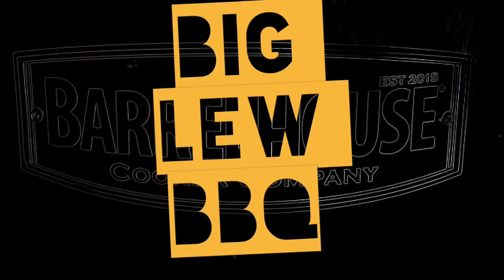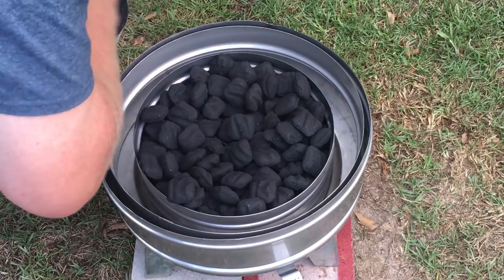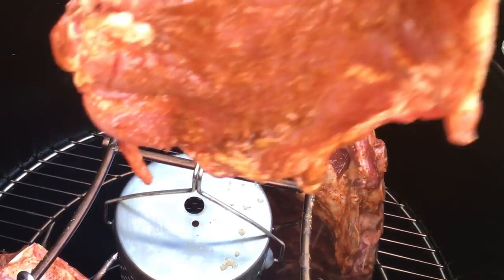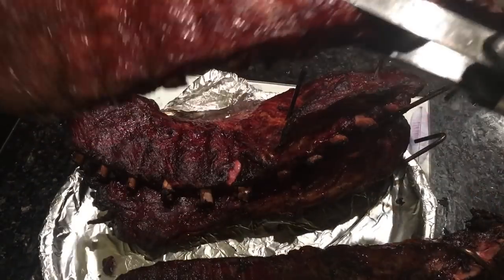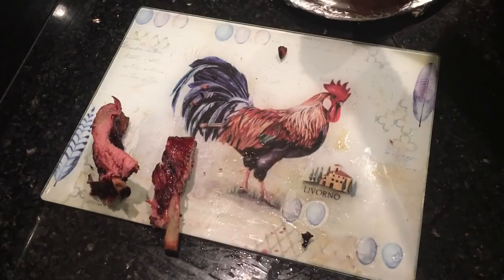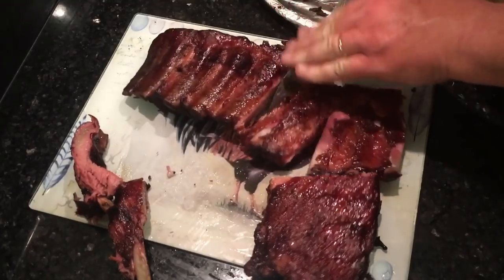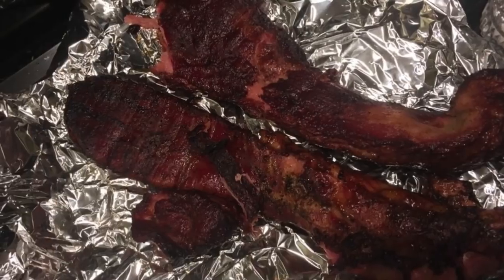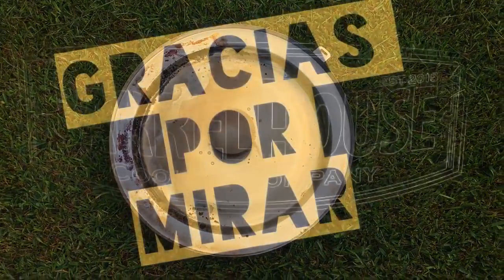Accessories for BHC 18C, Ribs, Hot Links & Goldfish.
In this video I use for the first time the  new Barrel House stainless still base, the extension kit and the O-Grate for the Barrel House 18C.  You’ll see me make my fist cook using these nice new accessories and my honest review and opinion of them. I also try something interesting with the BBQue Can, smoking fish crackers.
You can find out more about the Barrel House Cooker 18C and all the available accessories